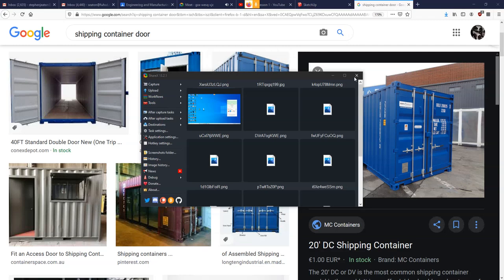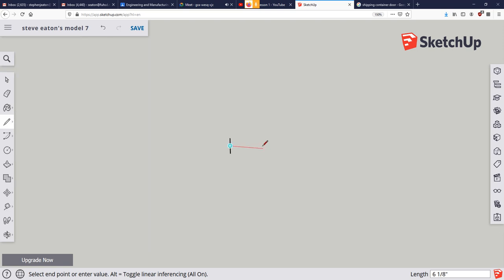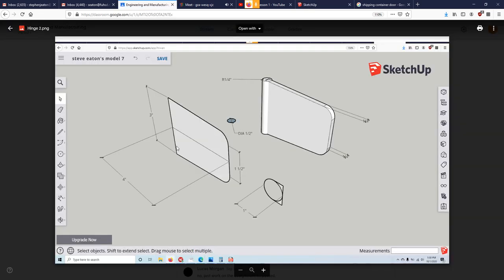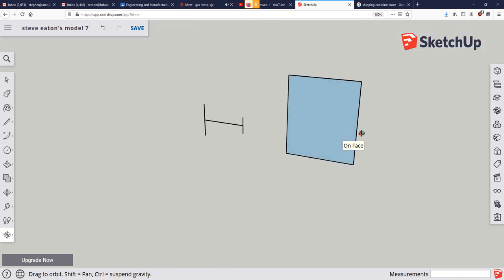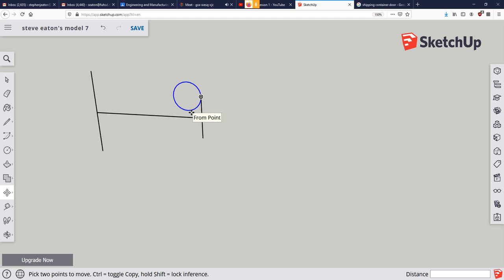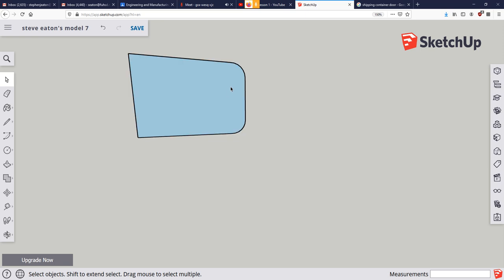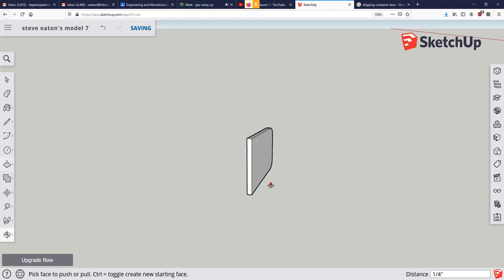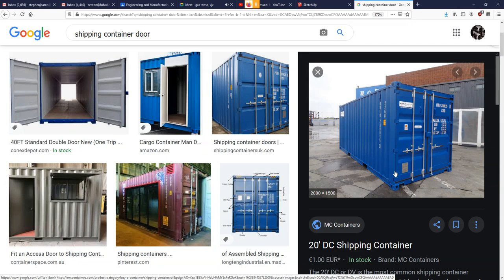Sketchup Lesson 6: Shipping Container Hinge